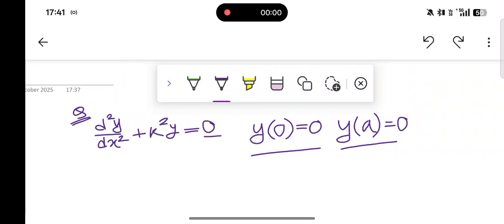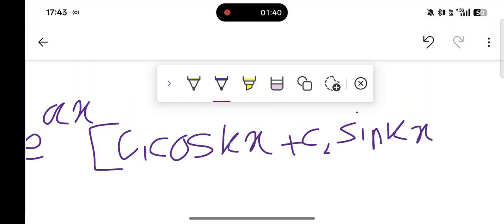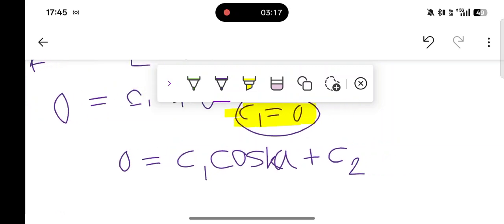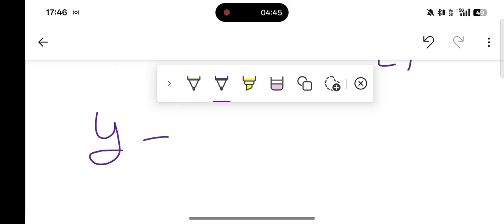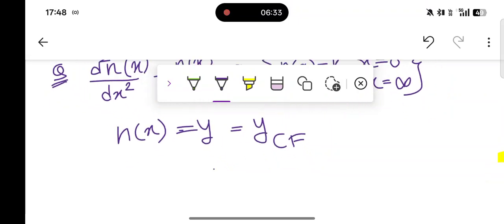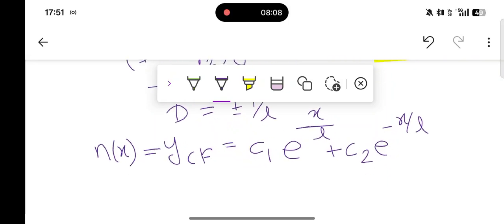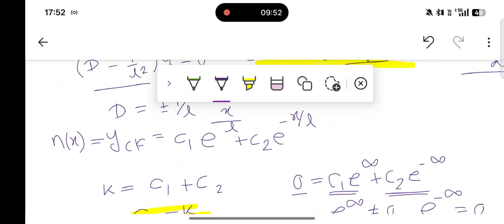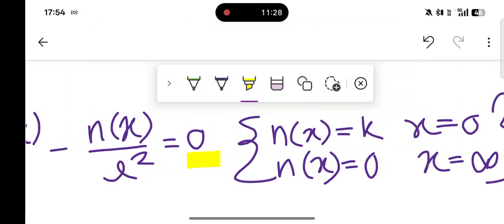Differential equations part 8